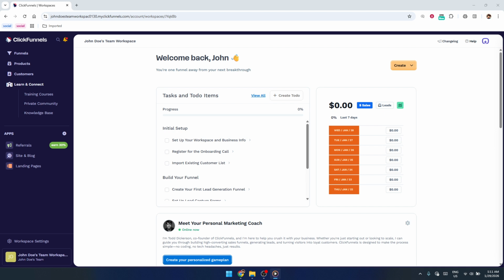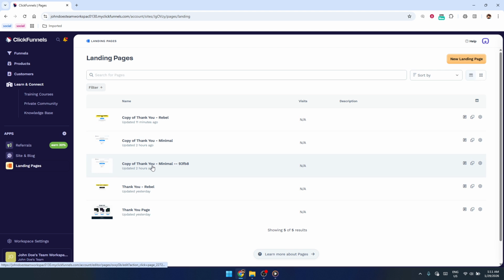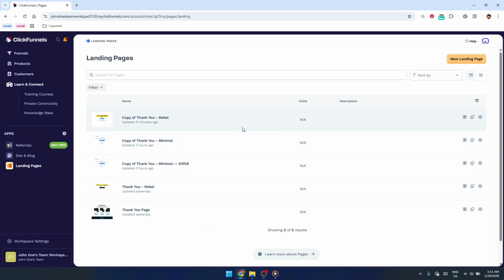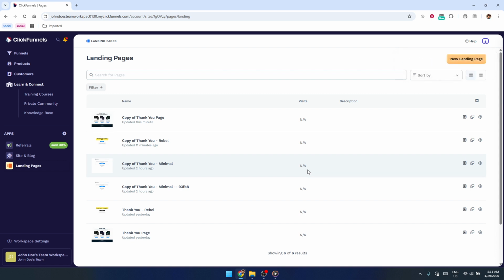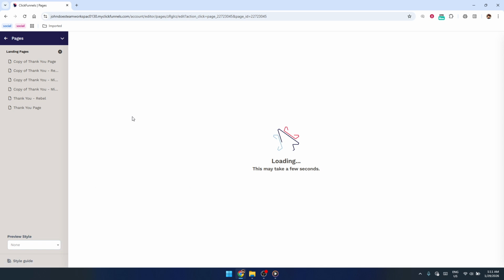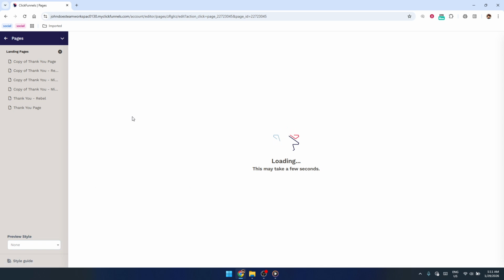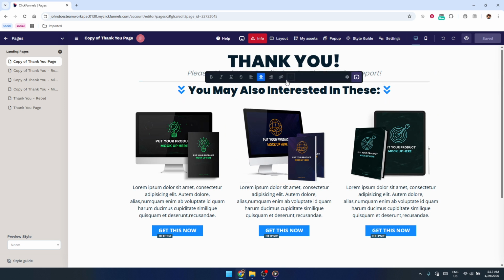How To Copy Clickfunnel Landing Page [2026 Guide]